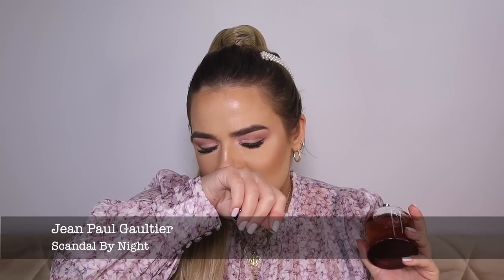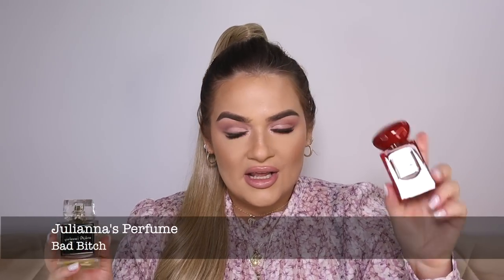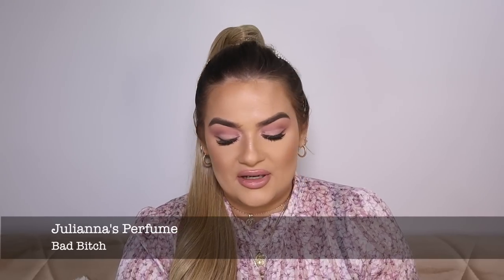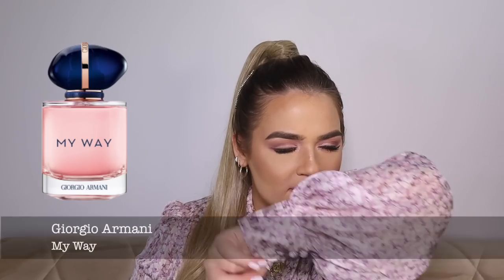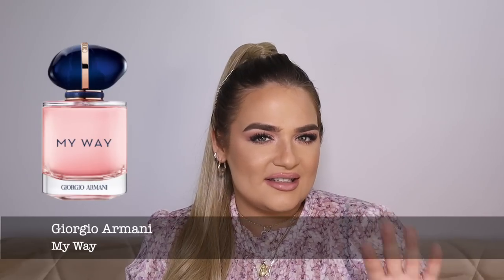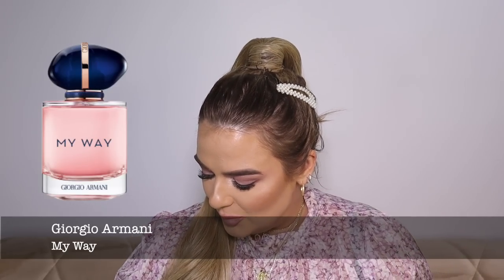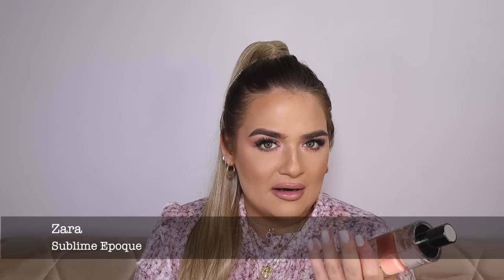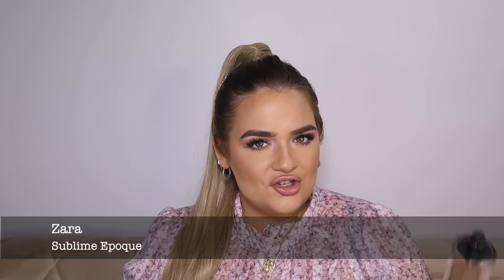🤍BEST TUBEROSE FRAGRANCES FOR WOMEN | PERFUME COLLECTION 2022 | Paulina Schar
🖤PERFUMES MENTIONED🖤
🤍Kayali - Deja Vu White Flower 57 edp
🤍Mancera - Velvet Vanilla edp
🤍Mugler - Alien Fusion edp
🤍Armani Prive - Rouge Malachite edp
🤍Boucheron - Tubereuse De Madras edp
🤍BDK Parfums - Tubereuse Imperiale edp
🤍Fragrance Du Bois - Siberian Rose edp
🤍Widian - Black V edp
🤍Giorgio Armani - My Way edp
🤍Zara - Sublime Epoque
🤍Givenchy - L'Interdit edp

🖤MY JEWELLERY🖤
🤍Round Cut Gold Ring
🤍Turquoise Pendant (Vintage)
🤍Evil Eye Pendant (similar)
🤍Clover Bracelet

🖤MY MAKEUP🖤
🤍Foundations